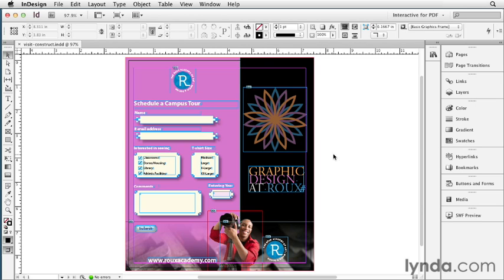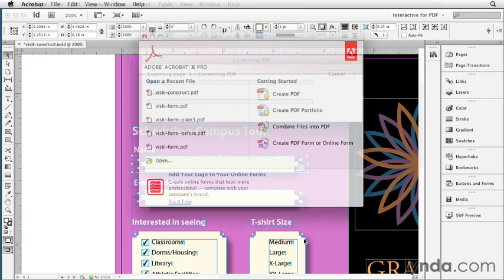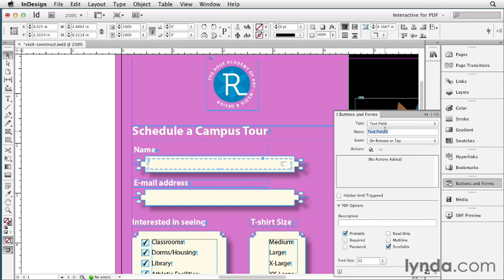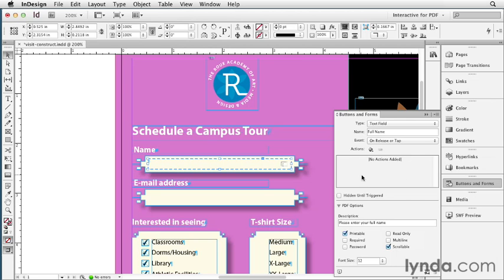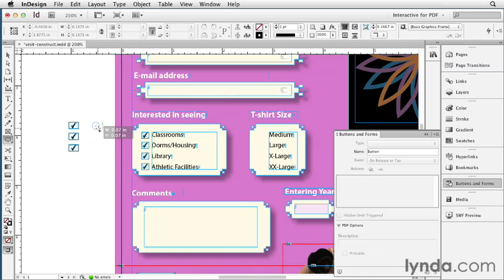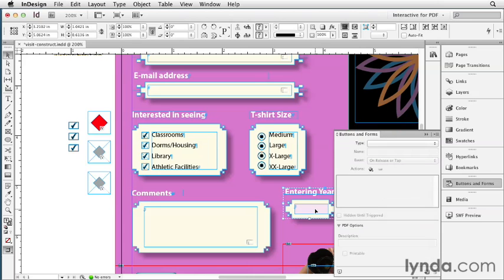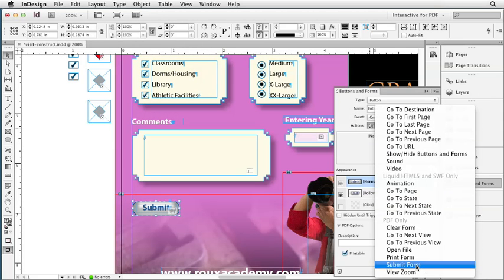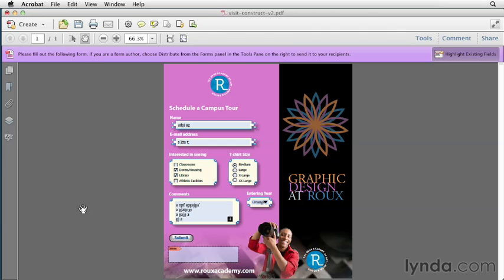72 Creating and previewing a basic form